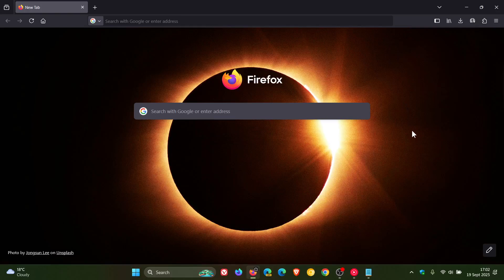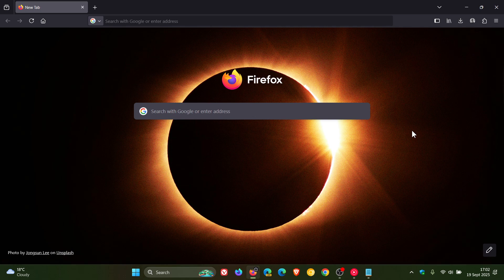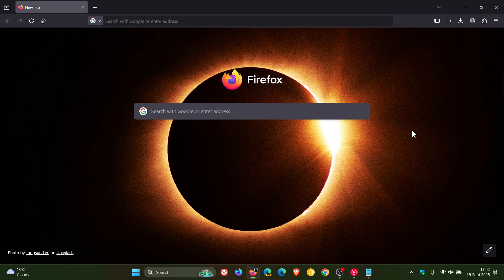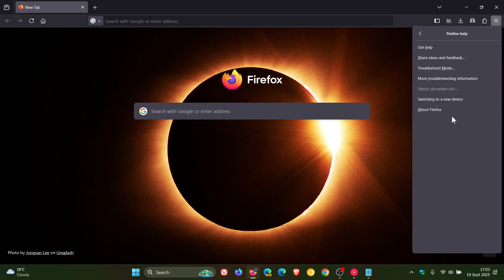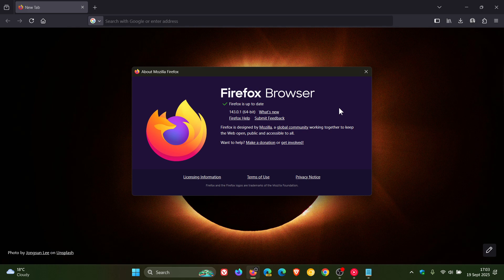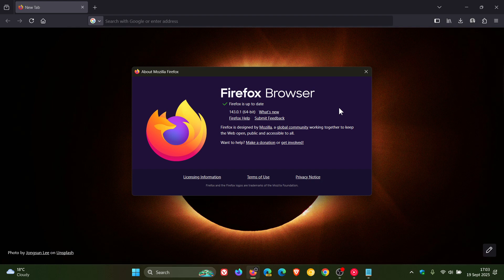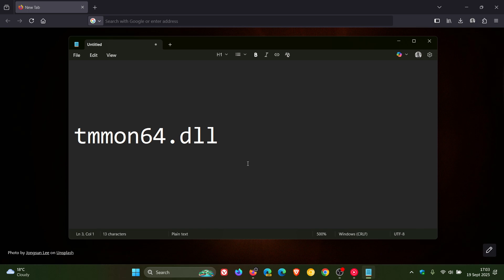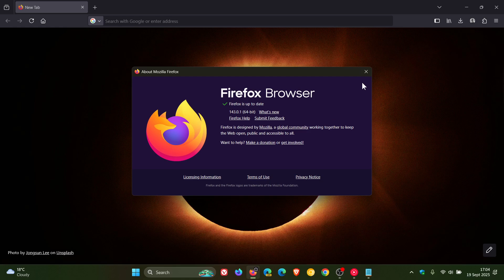Mozilla Firefox 143.0.1 Released Fixing a Tab Crash!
Minor point release, but important.